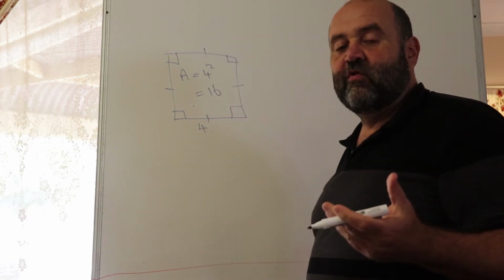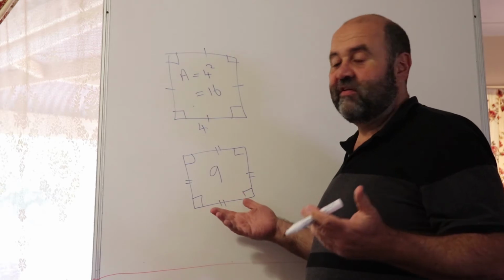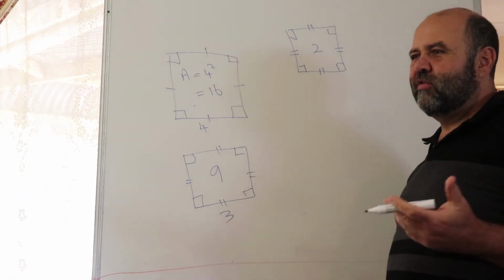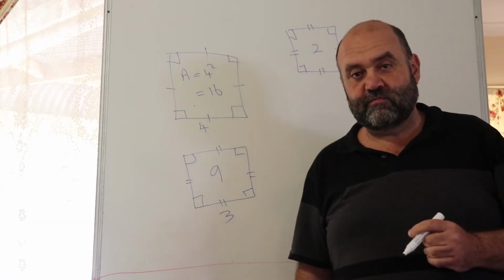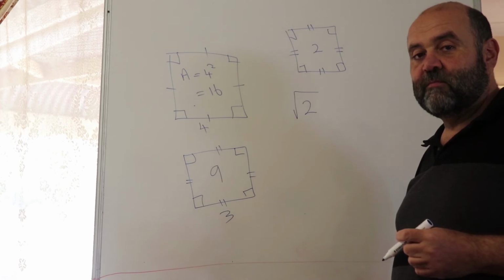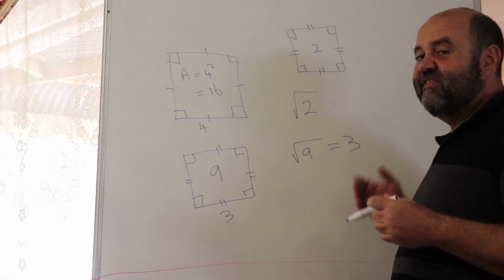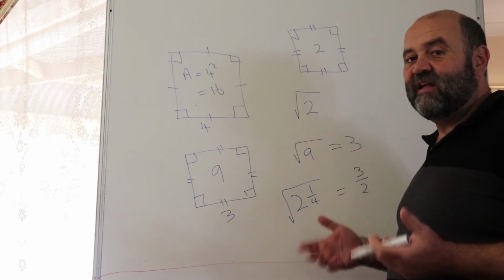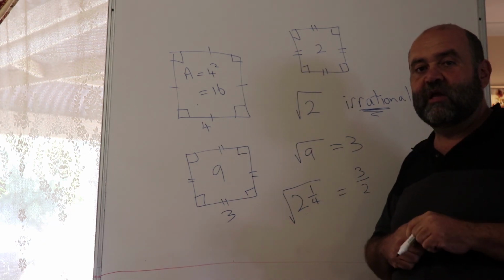Intro to Surds Part 02 - Looking at squares